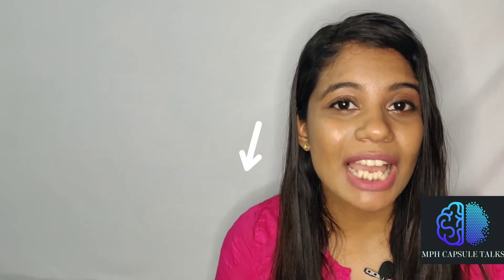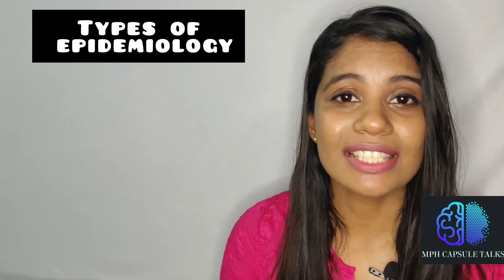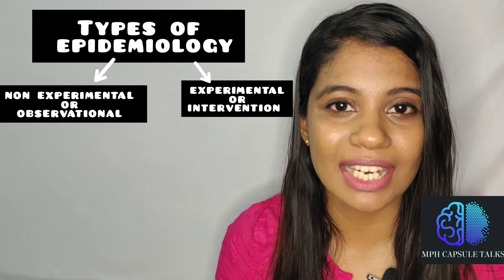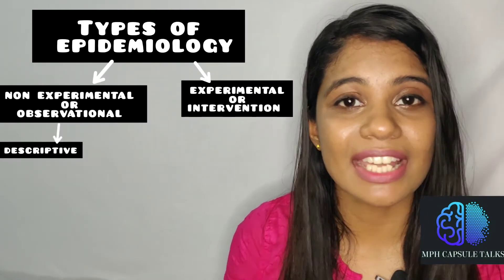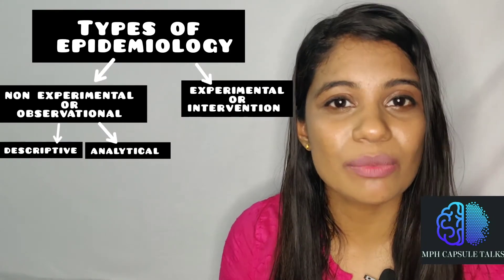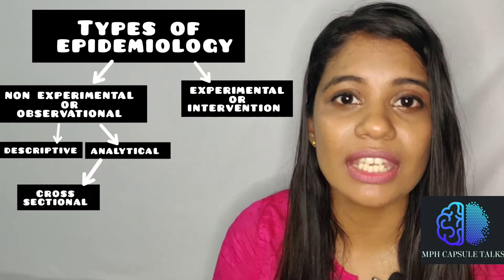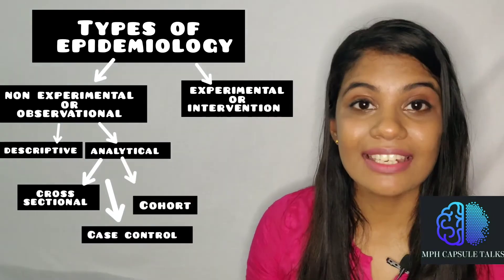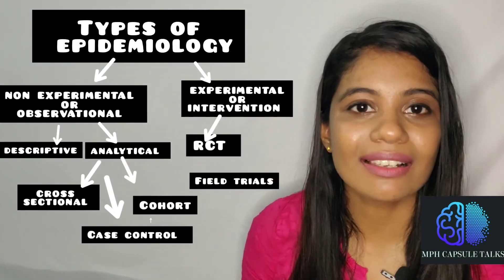CONCEPTS IN EPIDEMIOLOGY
short lectures in public health